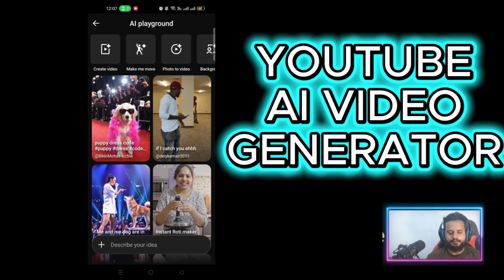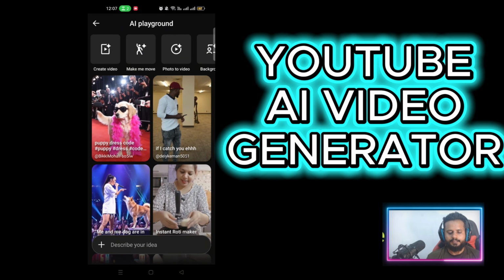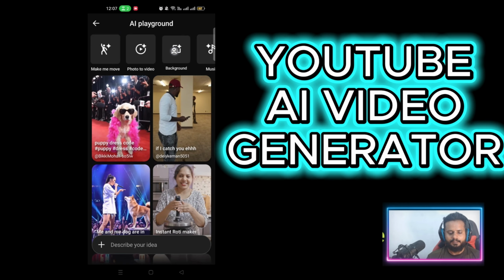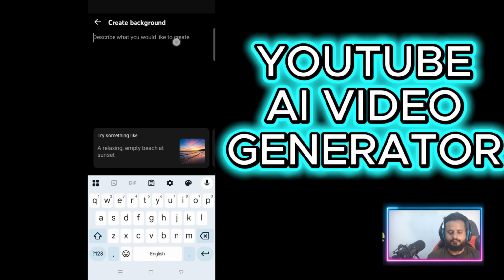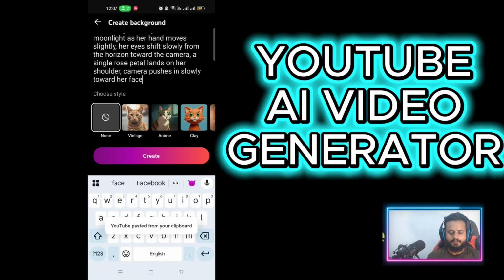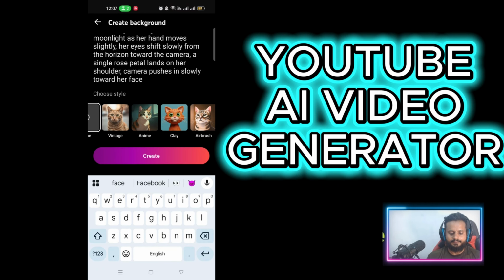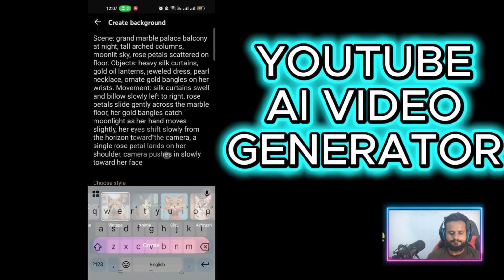YouTube Launch Free AI Video Generator 🚀 (Full Guide)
Want to create YouTube Shorts automatically using AI? In this video, I’ll show you how to use YouTube’s FREE AI Video Generator to create high-quality Shorts in just minutes.

No editing skills, no expensive tools just pure AI power to grow your channel faster 🚀

💡 In this video:

How to access YouTube AI video generator
Step-by-step Shorts creation process
Best prompts for viral Shorts
Tips to get more views & engagement
AI automation strategy for beginners

🔥 Perfect for:
YouTube beginners, faceless channels, content creators & AI enthusiasts